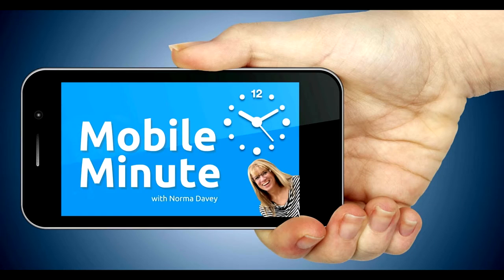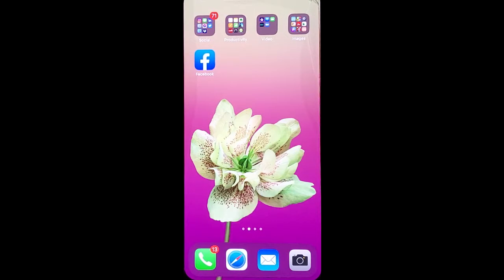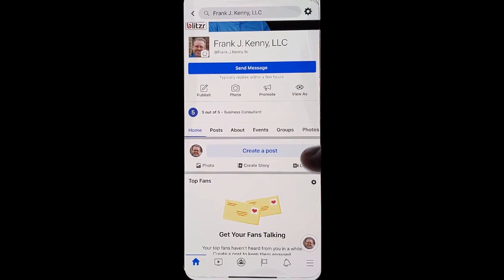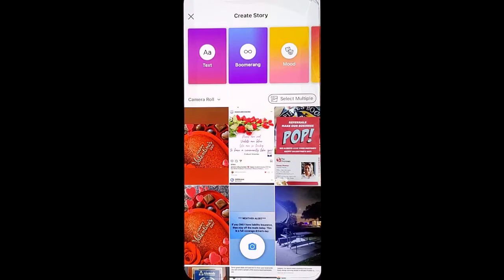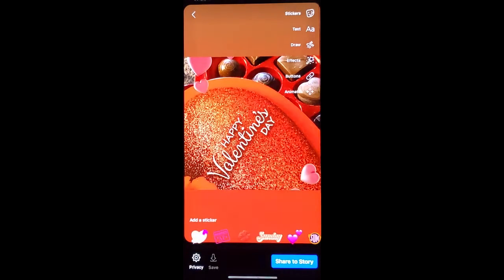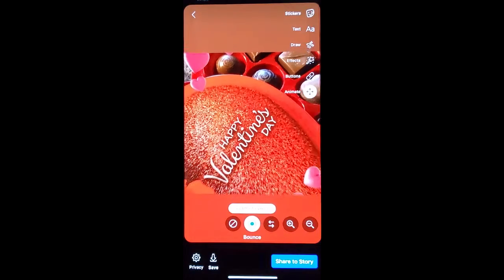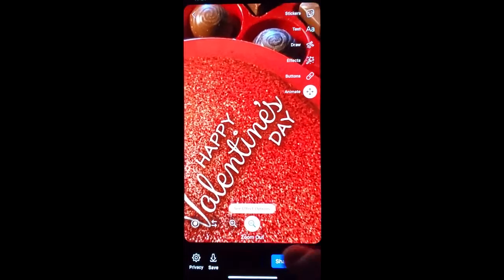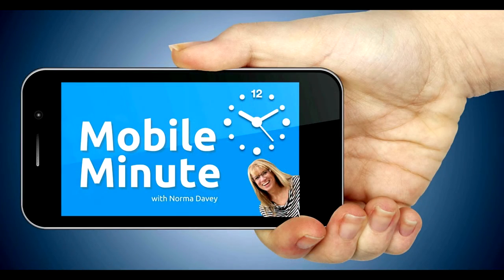How To Attract More Attention to Your Facebook Page Stories